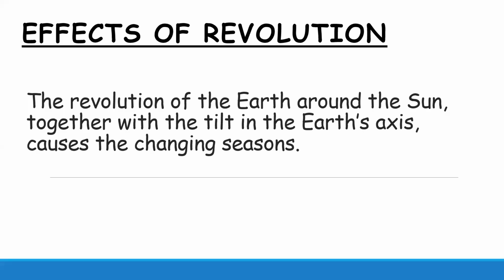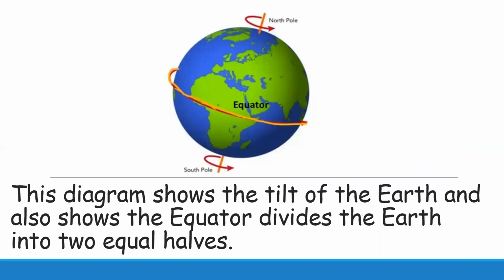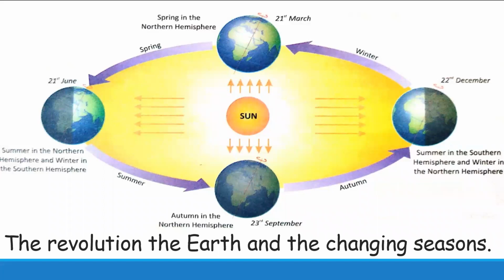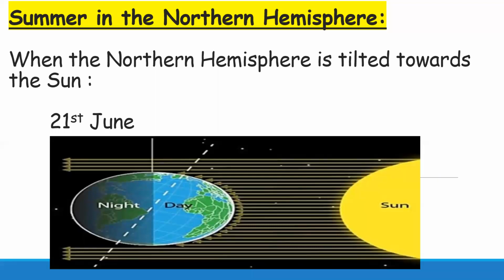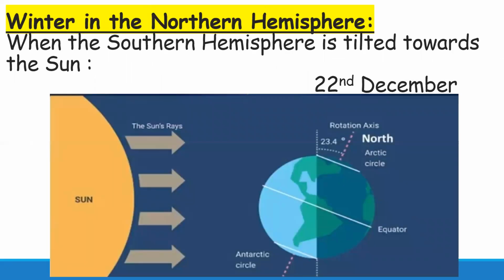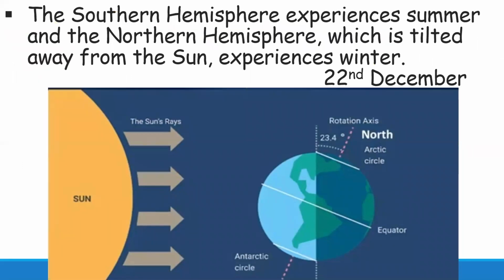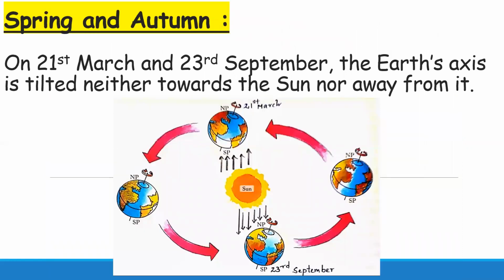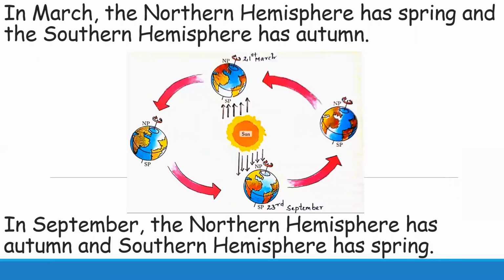EFFECTS OF REVOLUTION| ICSE| CBSE| class 4 Social Studies| Motions of the Earth